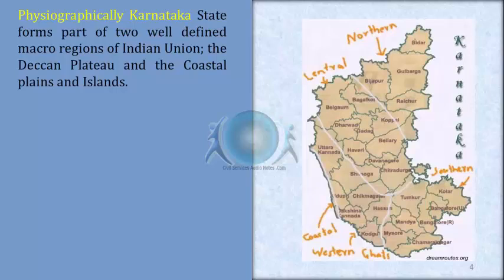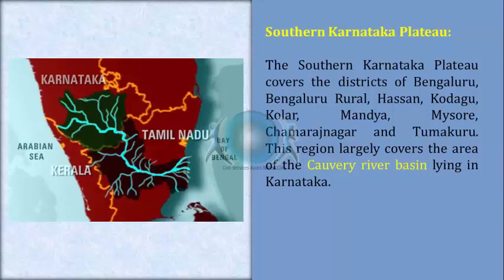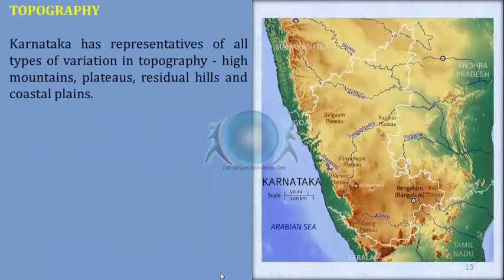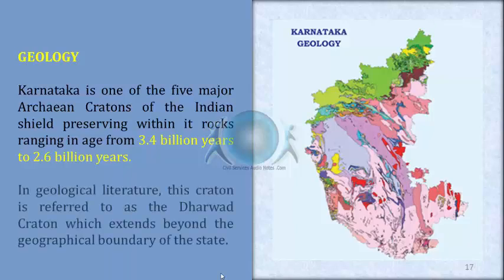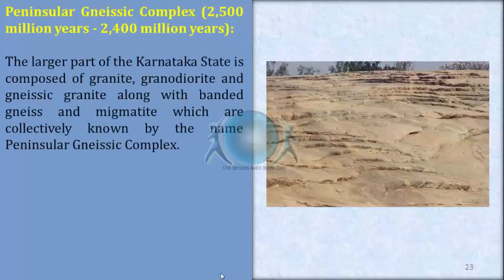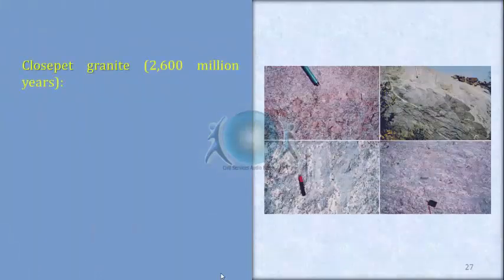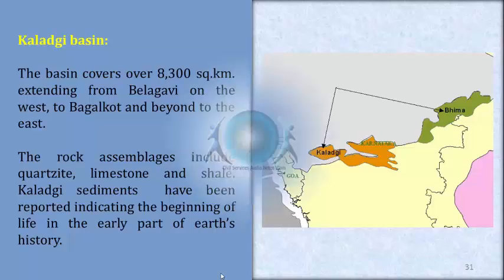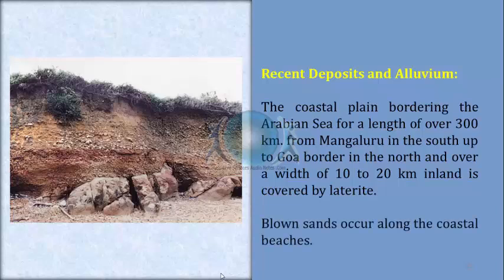01 Physiography of Karnataka